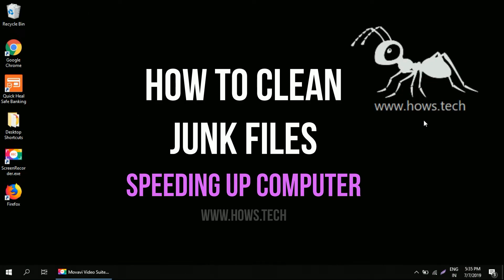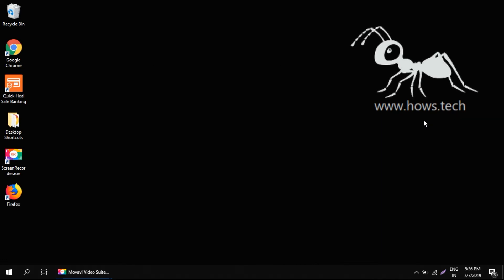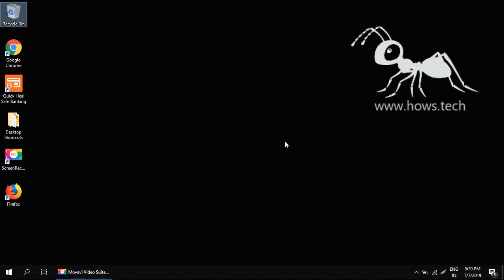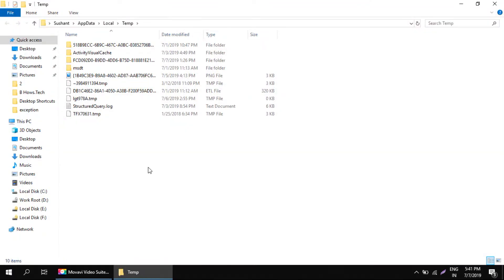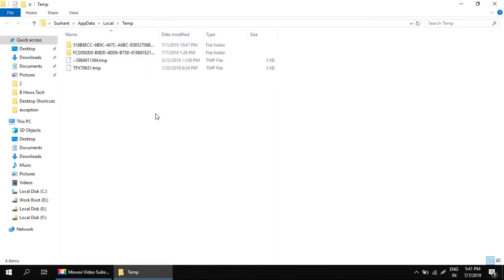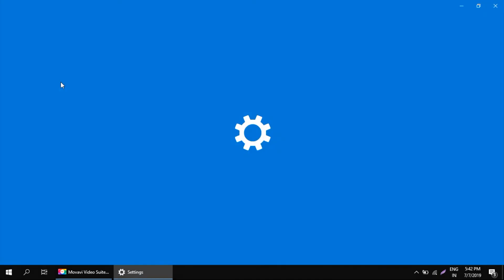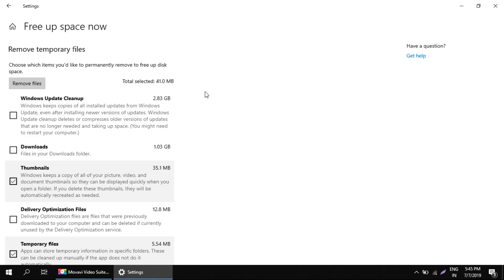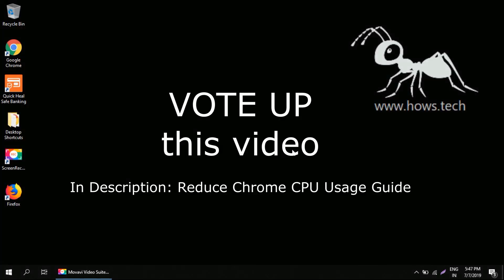Free up Space Windows 10 - Delete JUNK Files | Clean C Drive Temporary Files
FREE UP Space Windows 10 How to Delete JUNK Files | Clean  C Drive Temporary Files

How To Reduce Google Chrome CPU Usage Quickly

In this Windows 10 guide, we'll walk you through several tips to free up storage space on your computer to make room to store more files and install feature updates without issues.

Free up space emptying Recycle Bin
Free up space deleting junk files using Storage sense
Free up space deleting temp files using Disk Cleanup
Clean C Drive and Make Windows 10 Fast Performance

Tips to speed up Windows 10